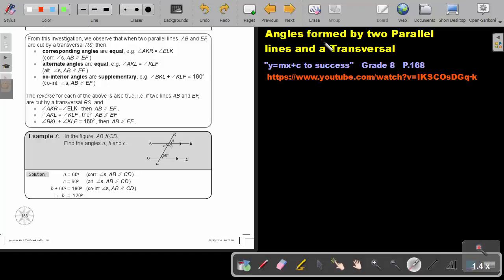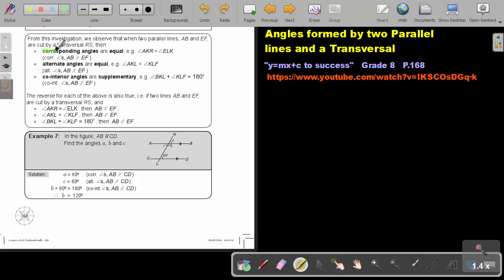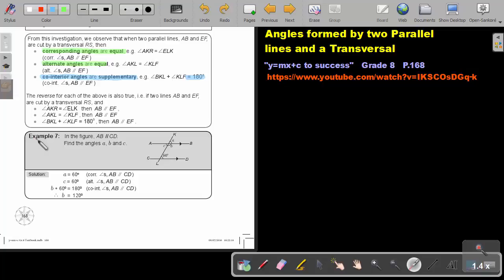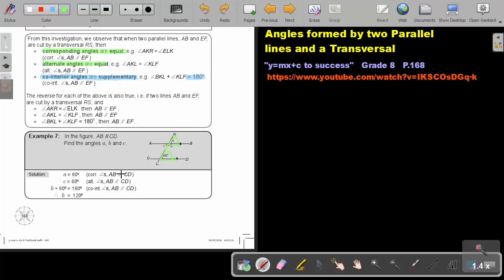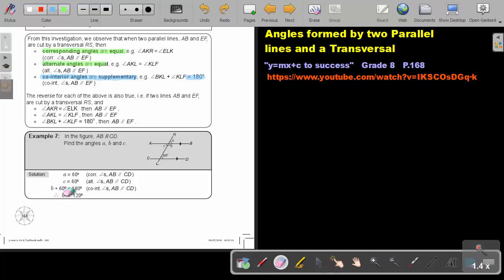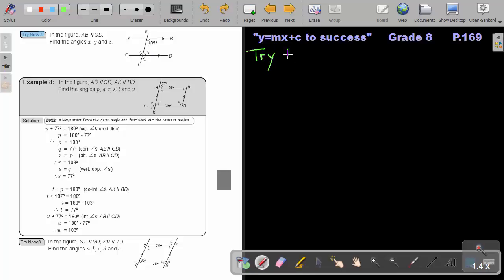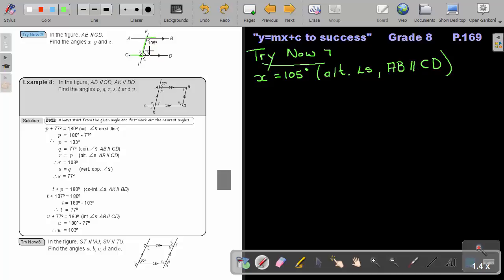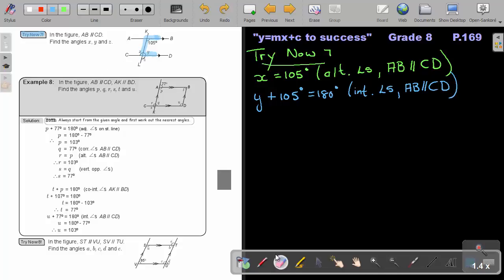8.6 Angles formed by two Parallel lines and a Transversal - Chapter 8 - part 6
Angles formed by two Parallel lines and a Transversal - part 6. This can be found in the Namibian grade 8 mathematics textbook "Y=mx+c to Success".